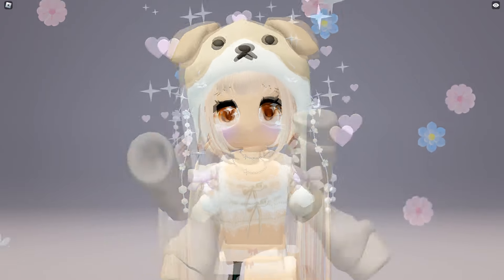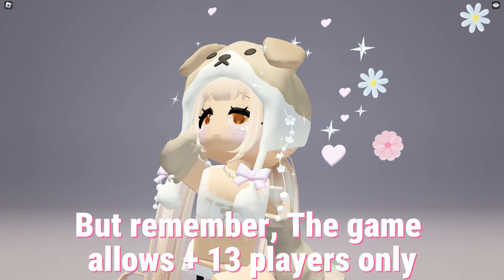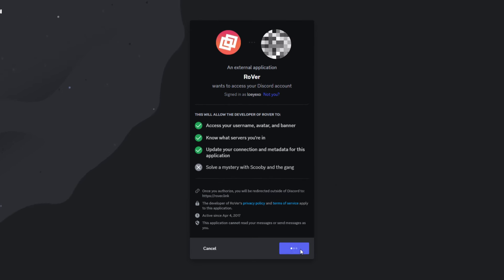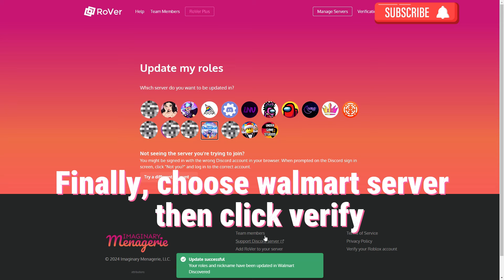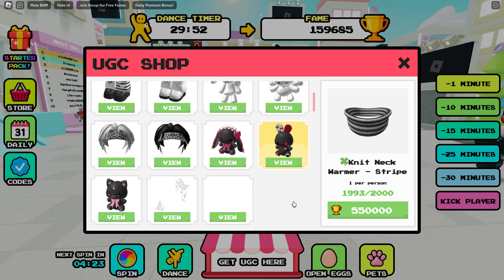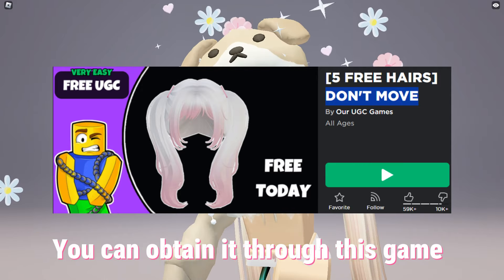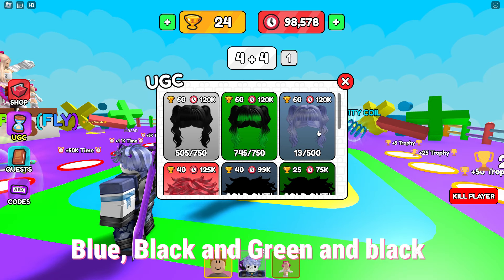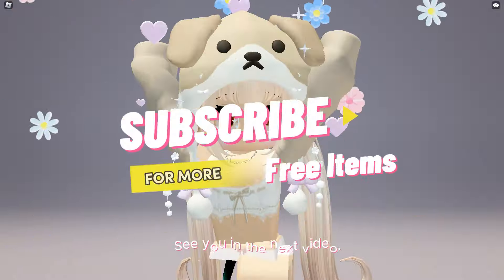*HURRY* NEW FREE HAIR LIMITED ITEMS 😱 [GET IT NOW] !! (2024)🤩😍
MATH BLOCK RACE GAME CODES:
RELEASE
THANKYOU
UGCUGCUGC
MATHBLOCKRACER
10KLIKES
🔻Game:
▶️ Walmart Discovered

🔻Items:
❄️ Walmart Items